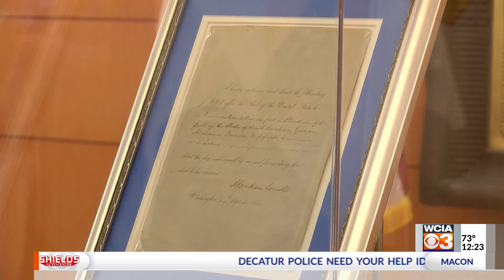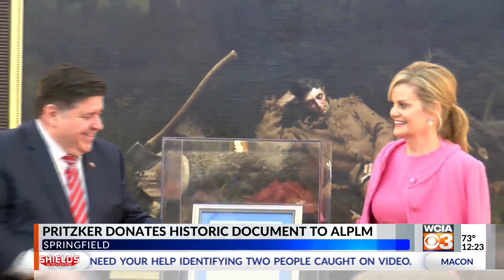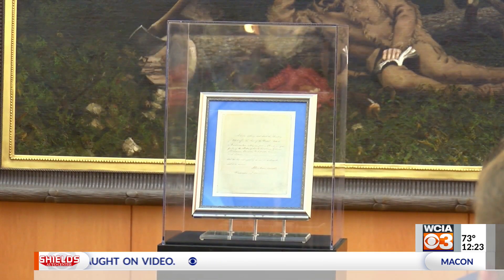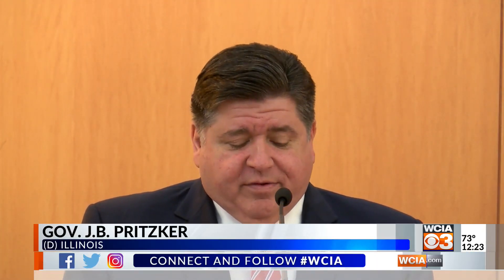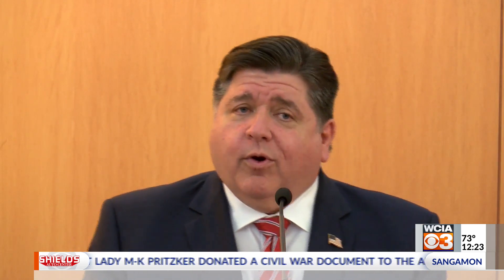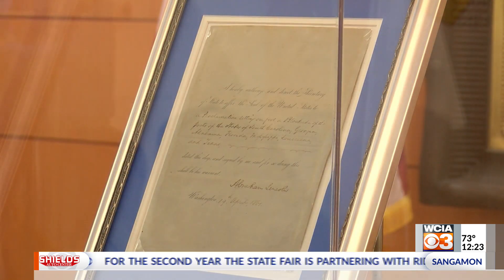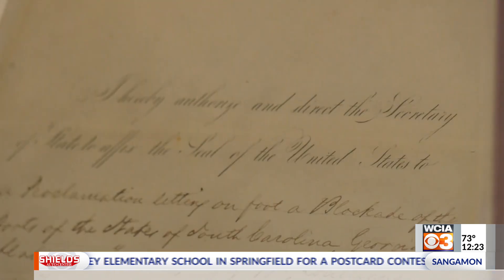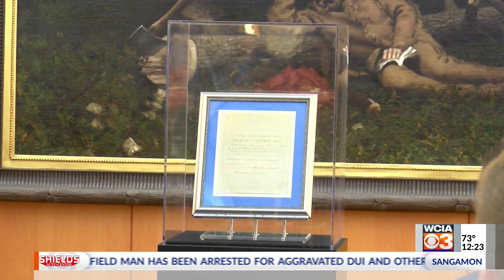Civil War document donated to ALPLM by Governor Pritzker